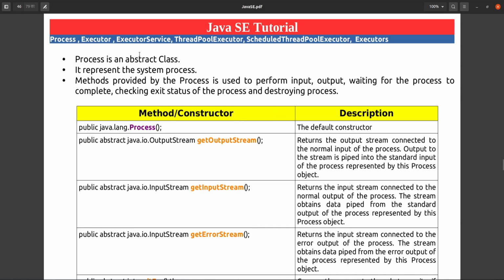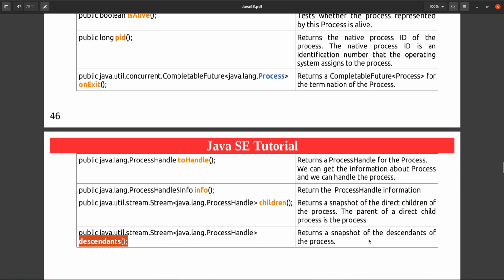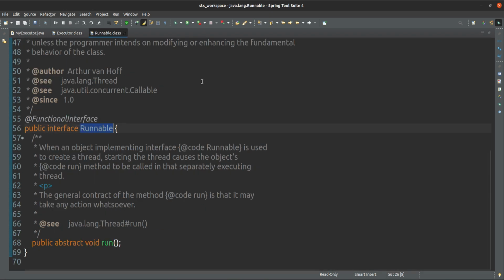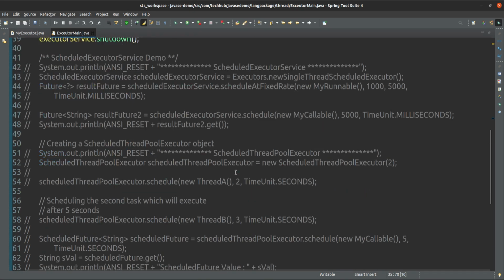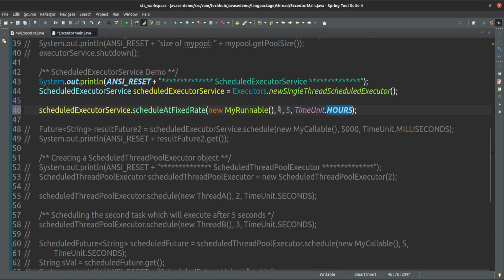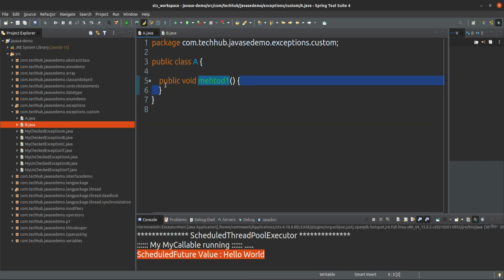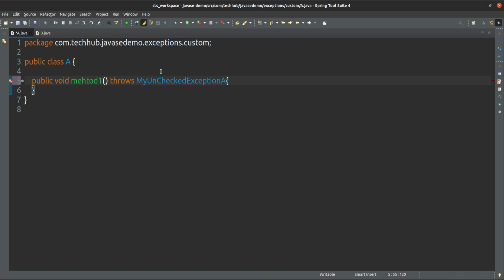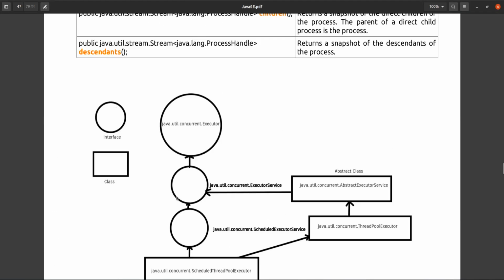Process, Executor, ExecutorService, ThreadPoolExecutor ScheduledThreadPoolExecutor, Executor in Java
Process , Executor , ExecutorService, ThreadPoolExecutor, ScheduledThreadPoolExecutor, Executor in Java  | Java | TechHub